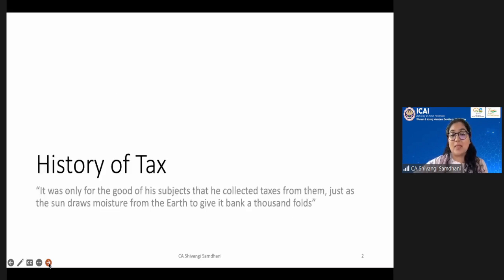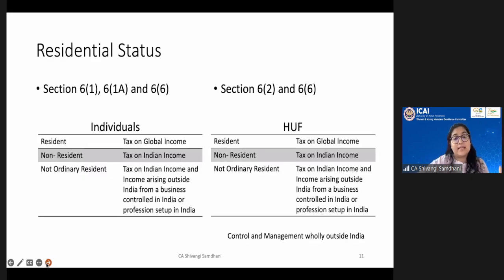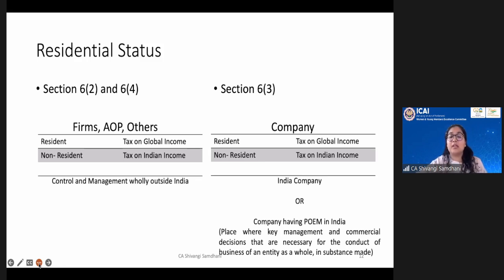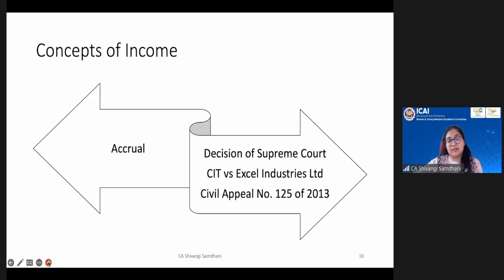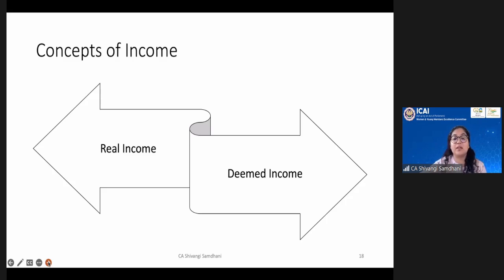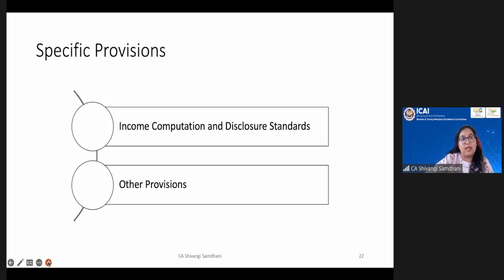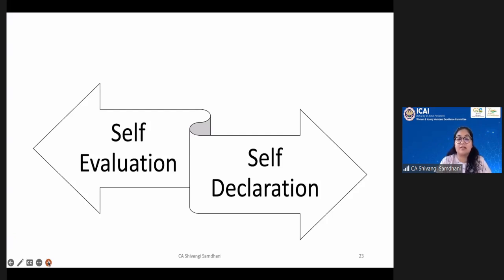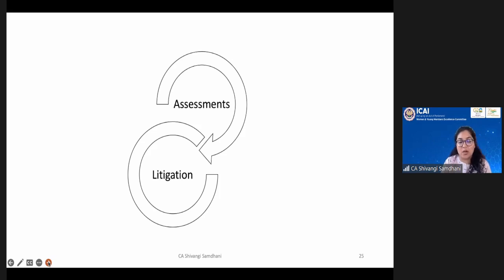Virtual Series on “Unleash Your Potential” - 09052023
Virtual Series on “Unleash Your Potential”